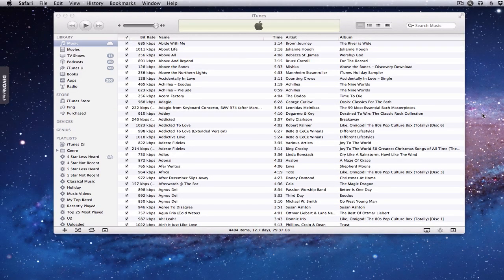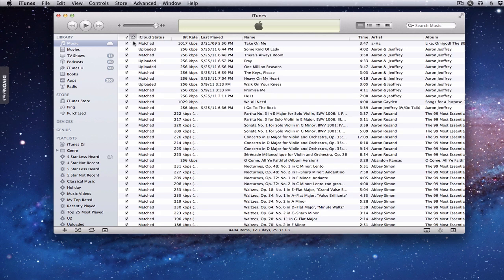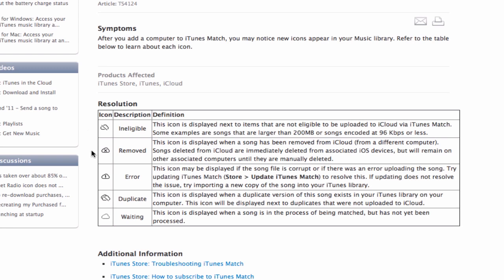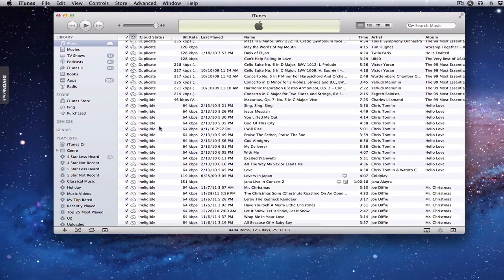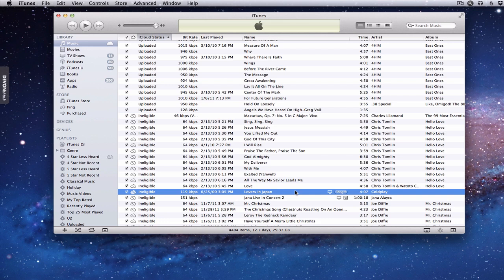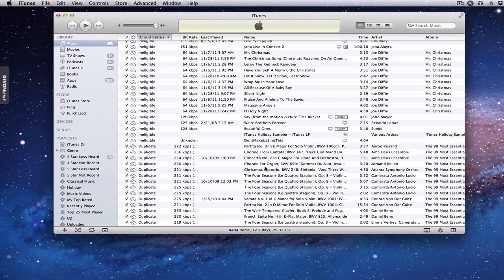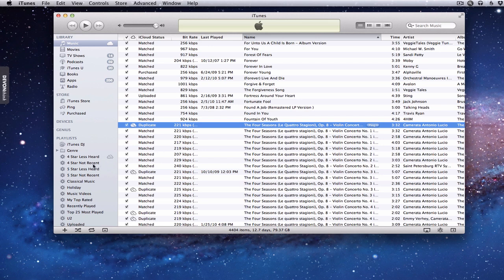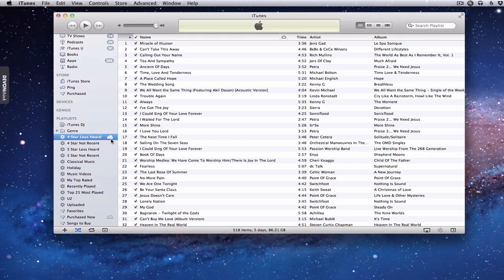iTunes Match Part 2: Understanding Your Match Results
In this screencast I cover how to see your match results and determine what was matched, uploaded, or ineligible. We also talk about how to begin to troubleshoot some of the issues in iTunes Match. In a future screencast we will cover how to upgrade your songs and some techniques for getting some of your unmatched songs to match.